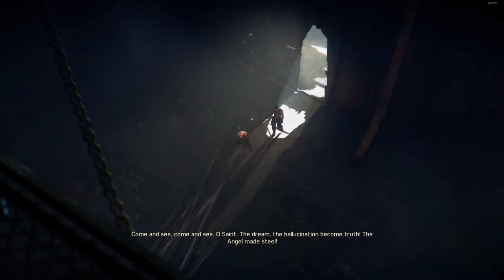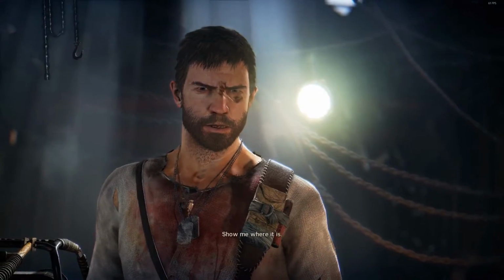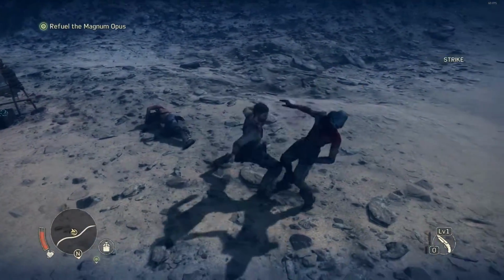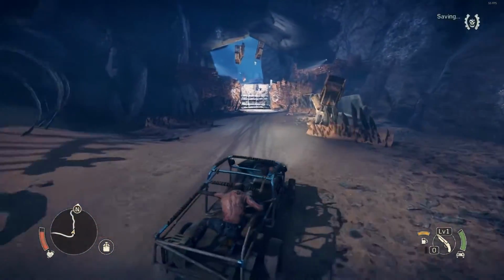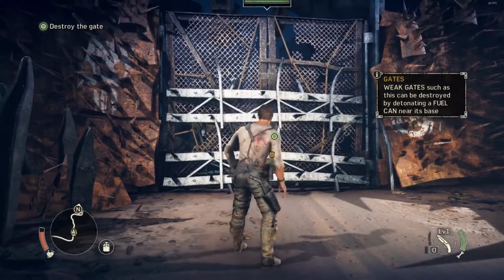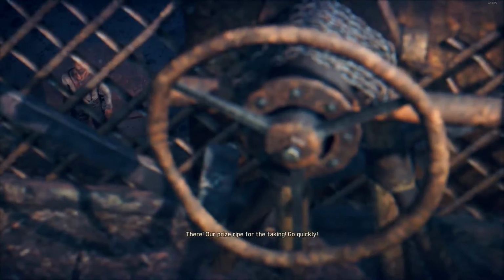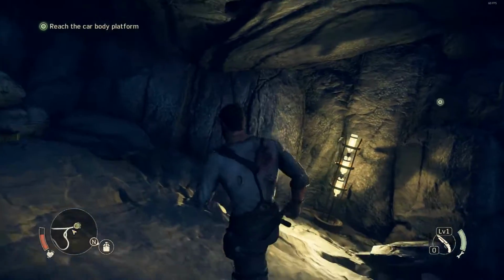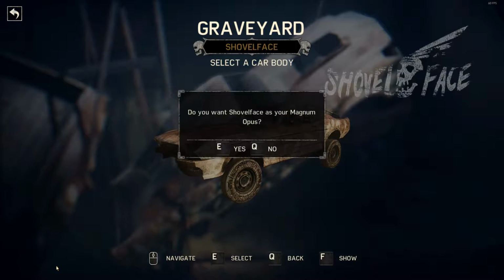Mad Max PC Playthrough - Part 2 - Magnum Opus (1080p)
PLEASE READ:

We embark on a wild journey with Mad Max, can we survive the wasteland...?

In this episode Chumbucket shows Max where his hideout is located so that Chumb can build Max a new car.

Chumb shows us his prize possession, the Magnum Opus vehicle. It's just a bunch of scrap now but let's see what happens.

Hey what's up guys its RAMPAGE, hope you enjoy the video.

Developers - Avalanche Studios
Publisher - Warner Bros. Interactive Entertainment
Engine - TBA
Platforms - PS4, Xbox One and PC